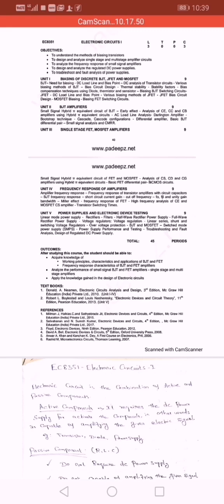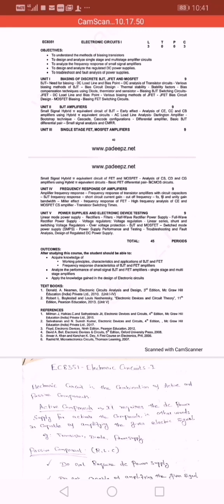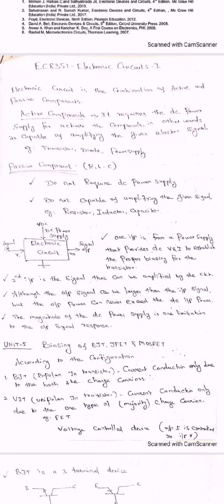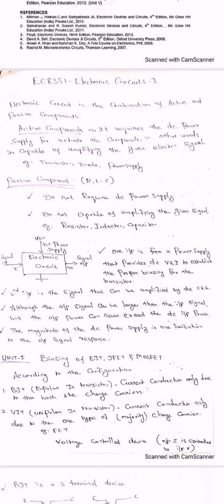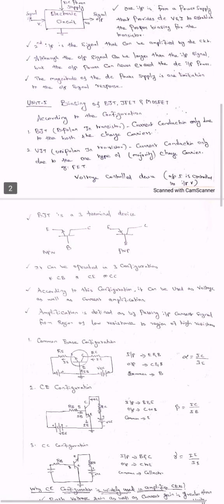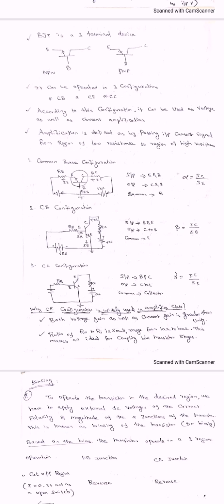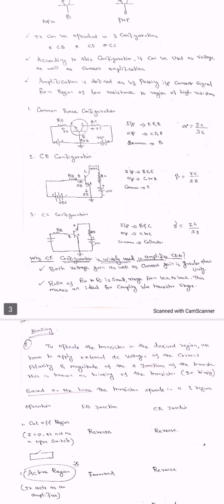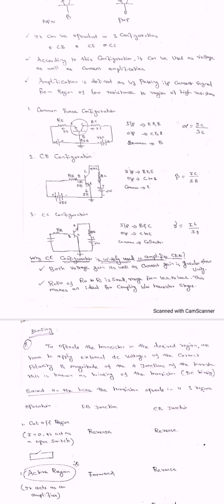8351-Introduction class of BIASING